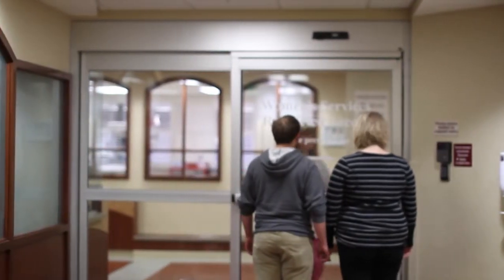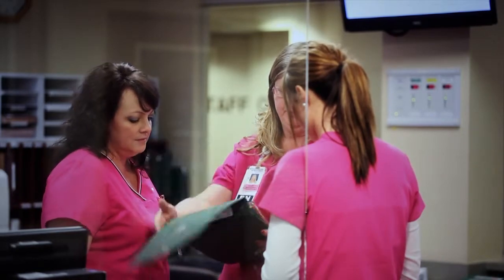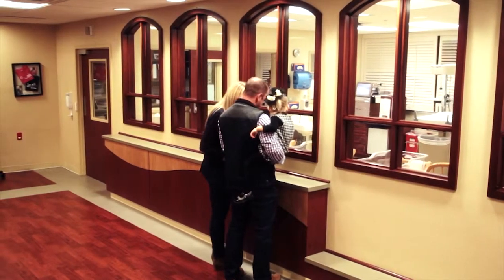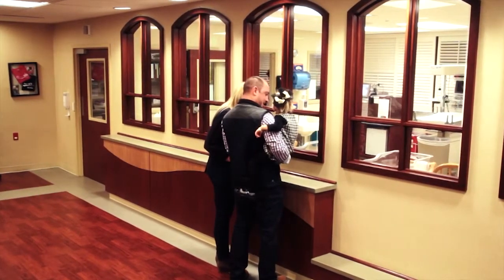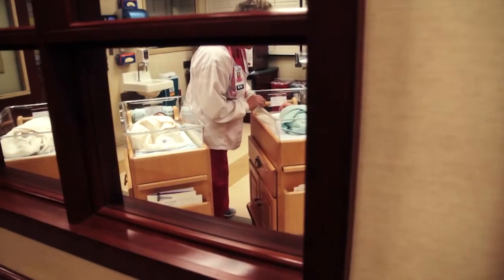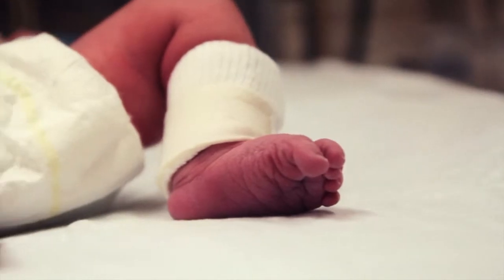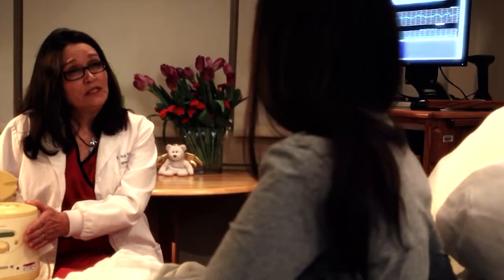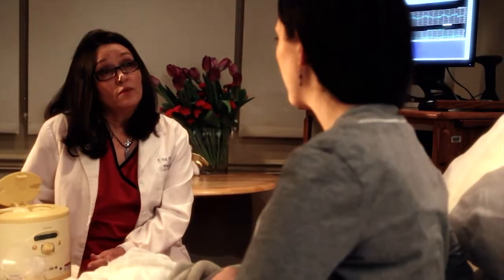TriStar Hendersonville Labor & Delivery Tour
A sneak peak of what makes TriStar Hendersonville's Labor and Delivery Department so unique and comfortable for you and your new baby.

Shot & Edited by Oak Tree Productions.